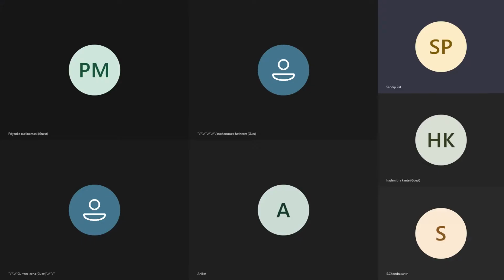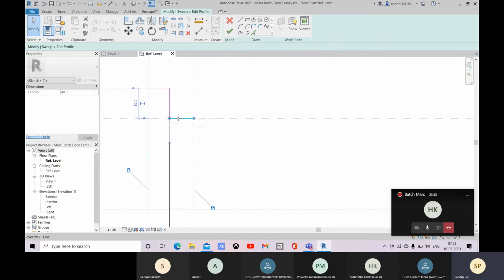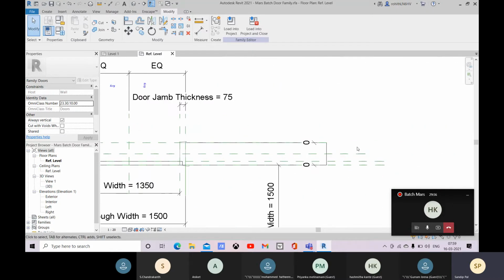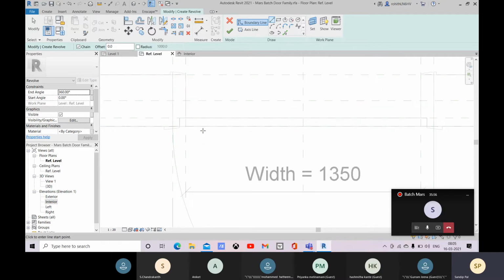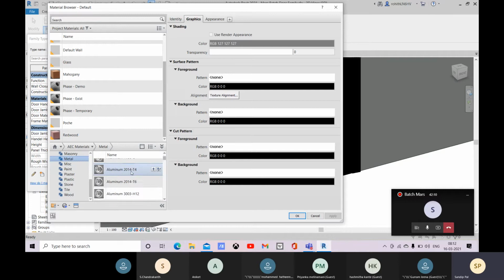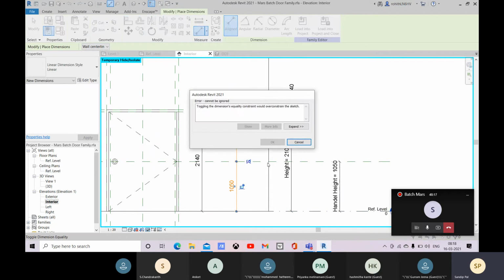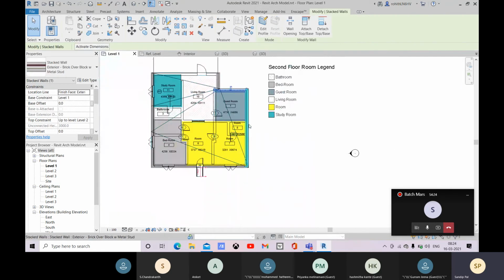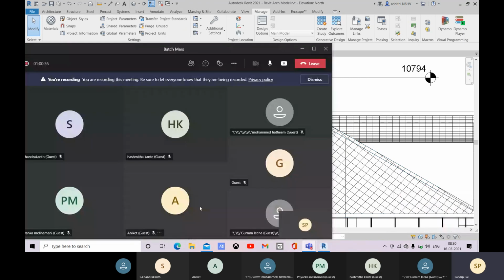Batch Mars Revit Arch 16th march